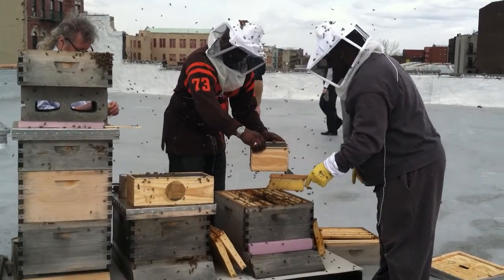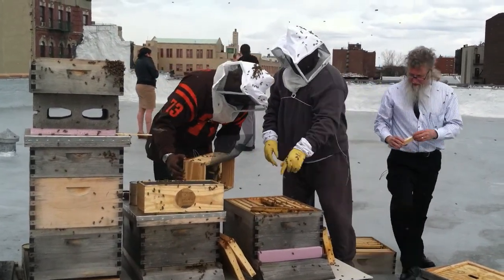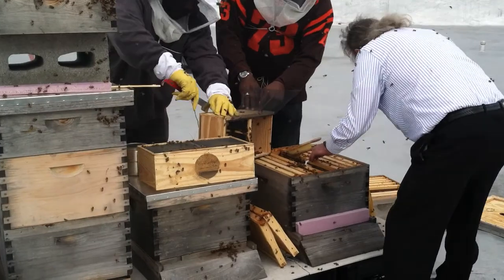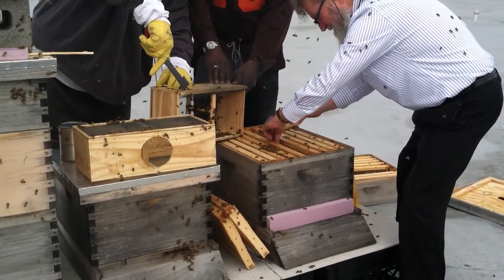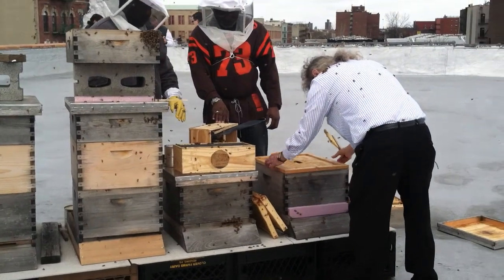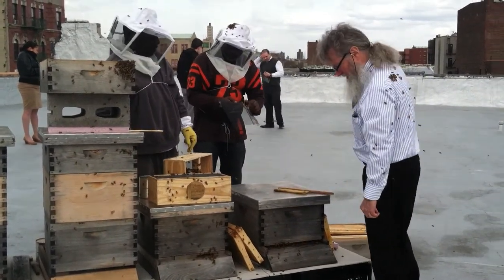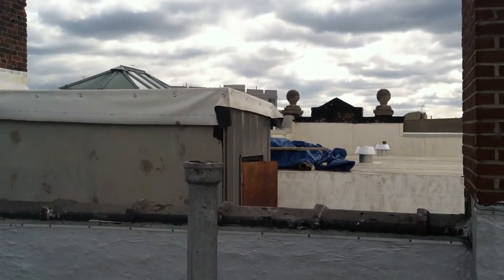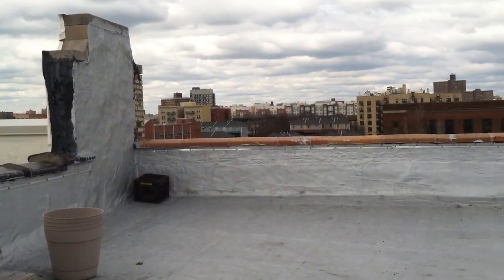Beekeeping on Osborne's roof with Dr. Patton and El Rio participants!